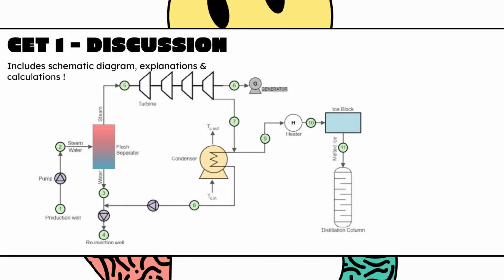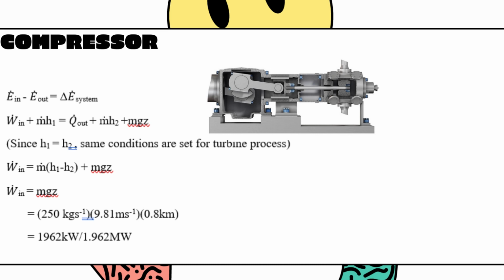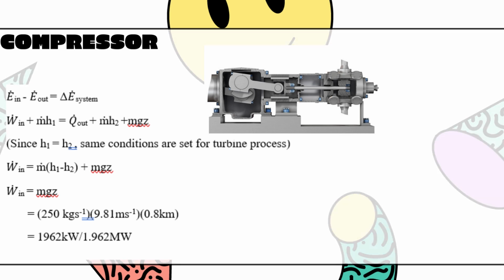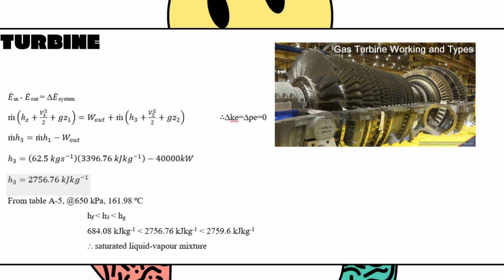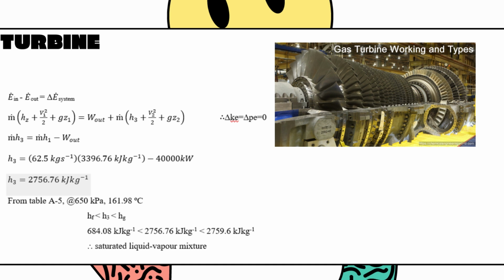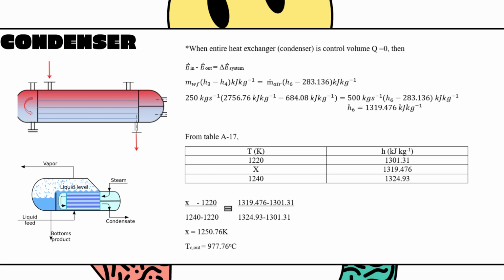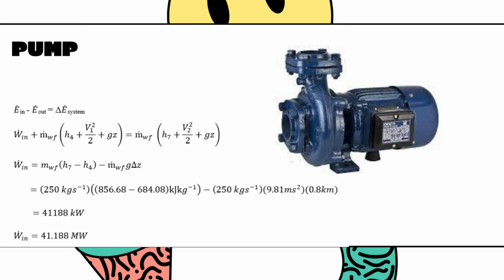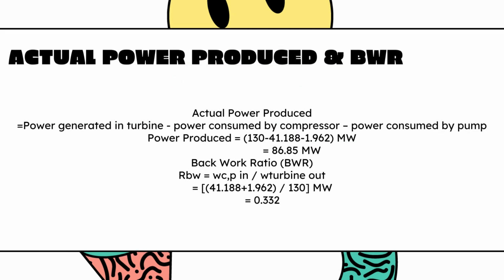IDP Group 5 CET Video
Enjoy, try remembering us, who knows, we might be famous someday, you prolly can show it to your kid.